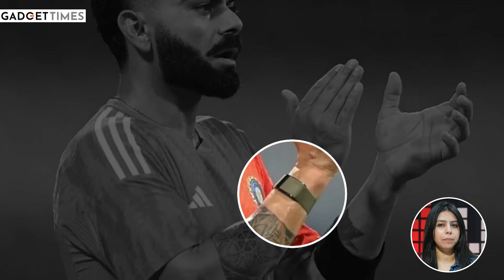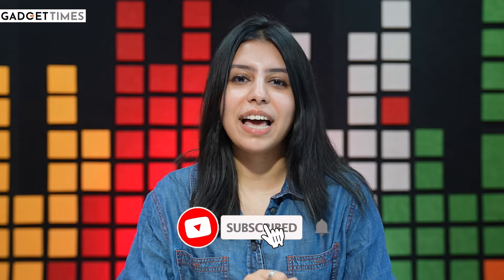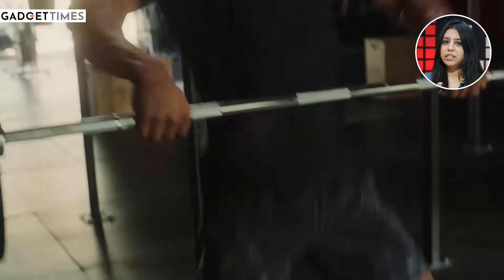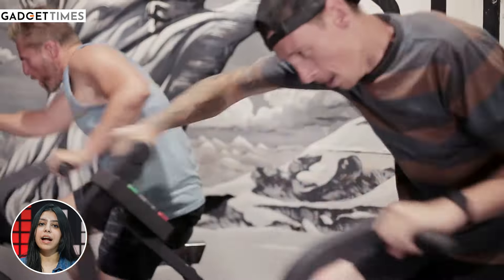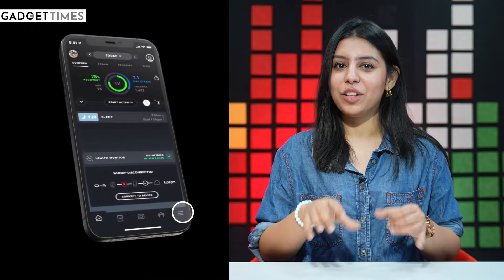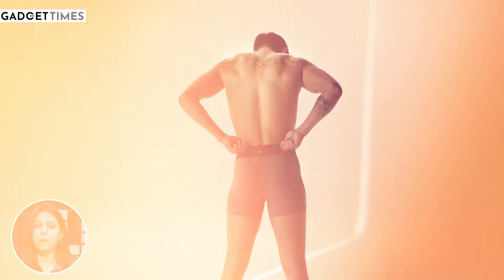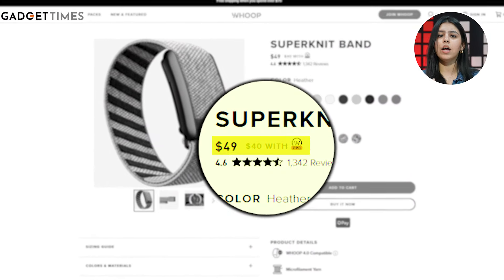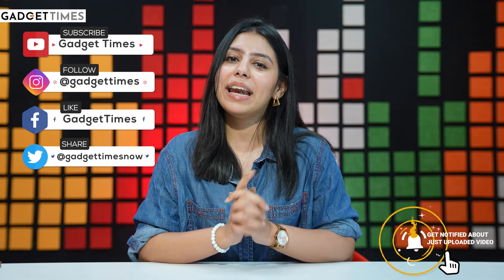What is Whoop Band - Smart Band used by Virat Kohli, Cristiano Ronaldo and other athletes 🤔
Virat Kohli is often spotted wearing a band on his wrist. Last year, it went viral, and everyone was asking which band it was. Not just Virat Kohli, but many other celebrities worldwide wear this band. This is the Whoop Band, a celeb favorite. If you are curious about this band, just like we were, then watch this video to find out everything you need to know about it, including its availability in India.